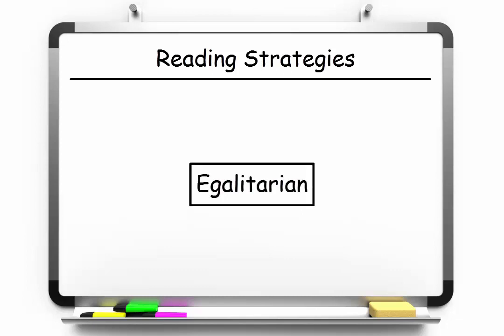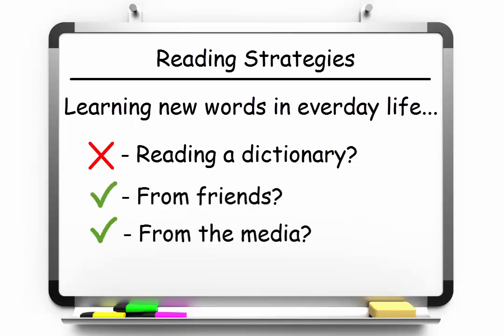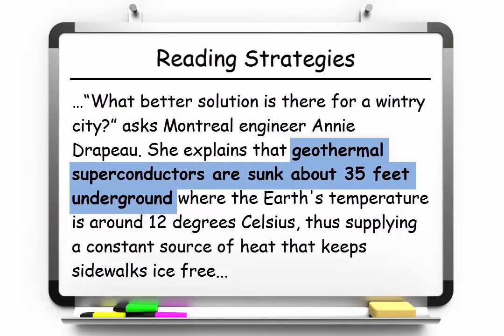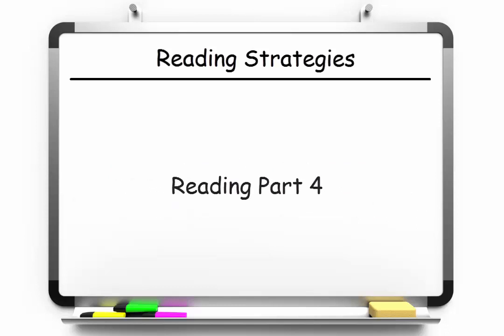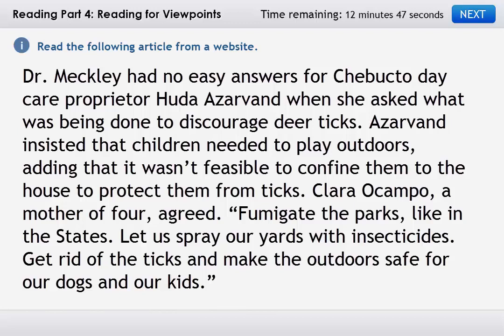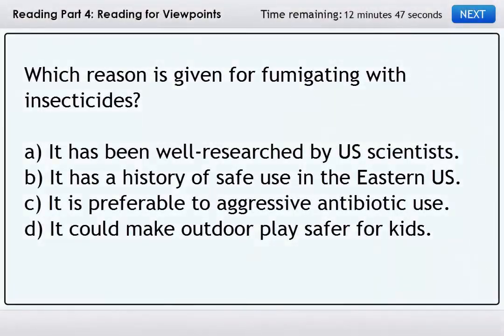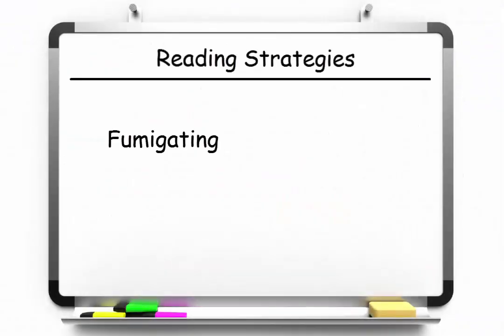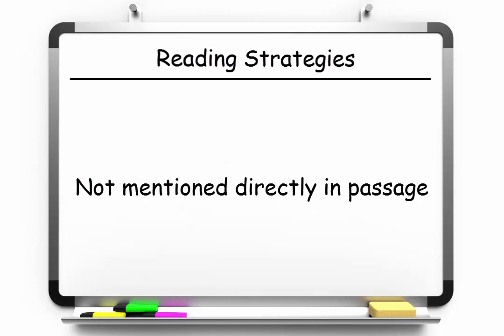CELPIP Reading Strategies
CELPIP Accelerate  Reading Strategies   Meaning from Context